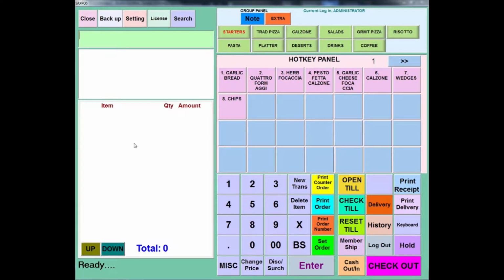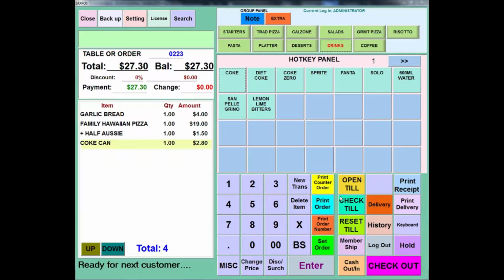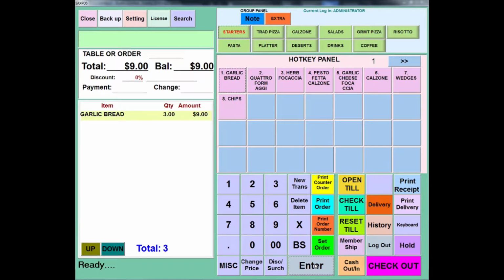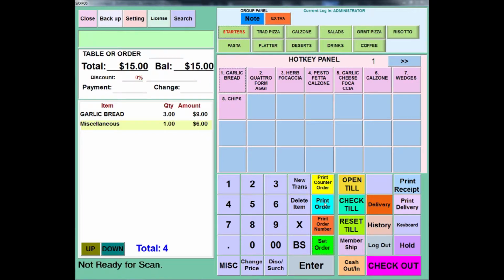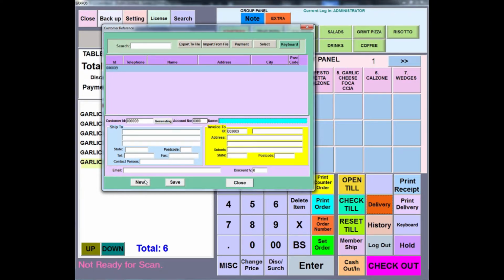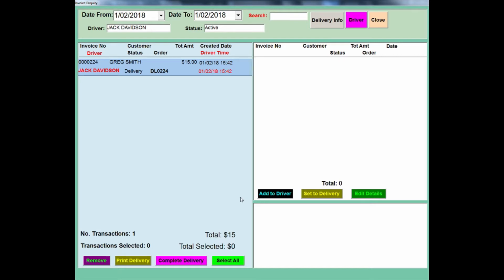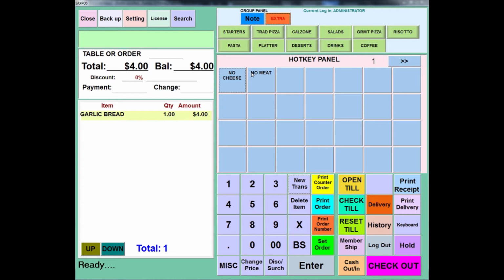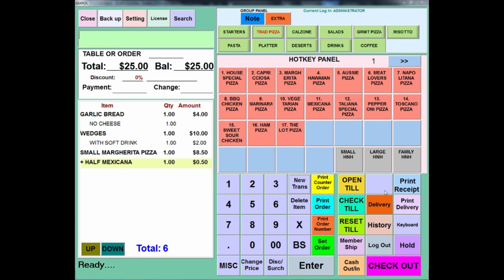Introduction to the Cafe Version of the SAXPOS POS Software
This video outlines some of the basic functionality of the Cafe Version of the SAXPOS POS Software